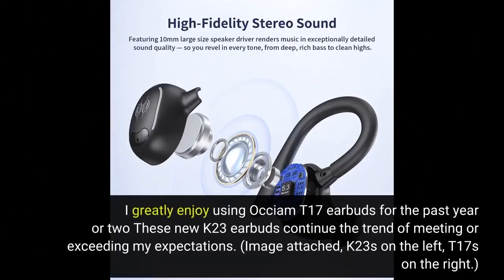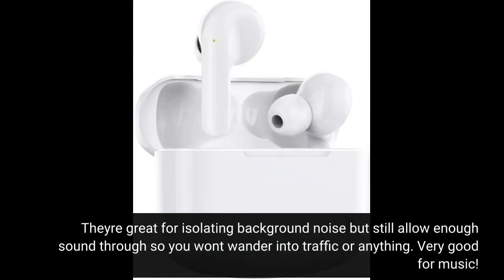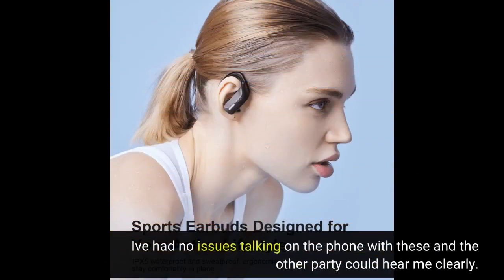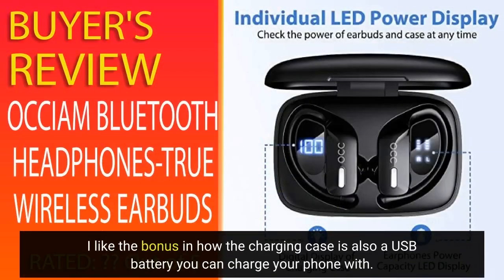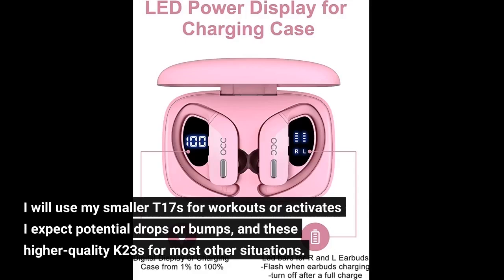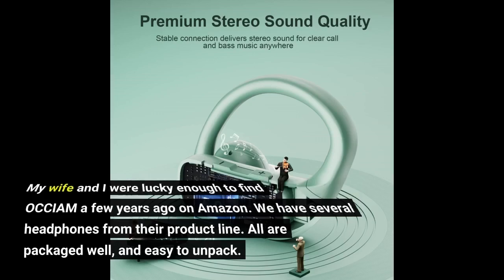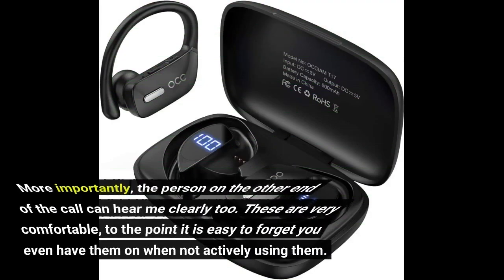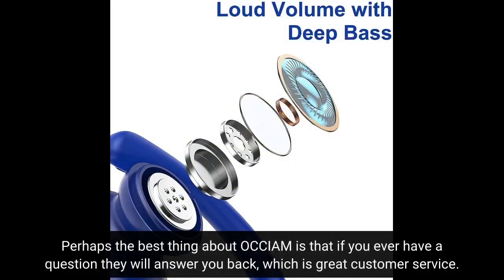Wireless Earbuds Bluetooth Headphones 🔥🔥🔥